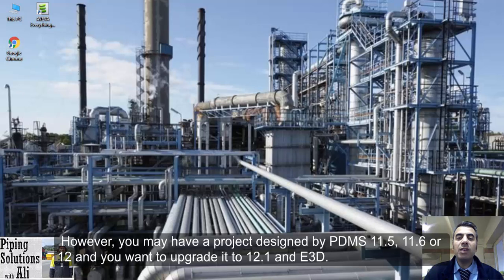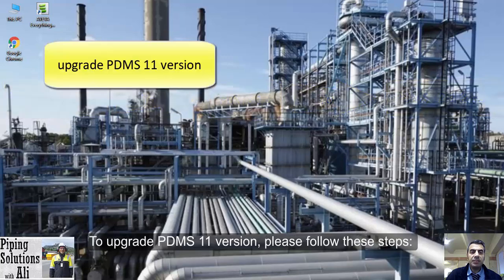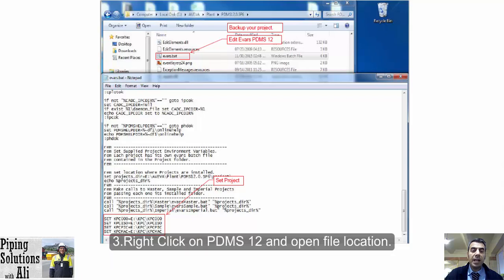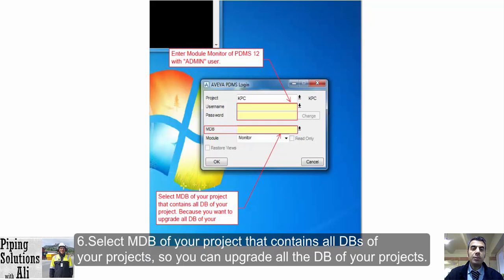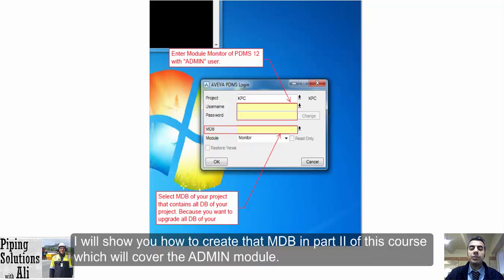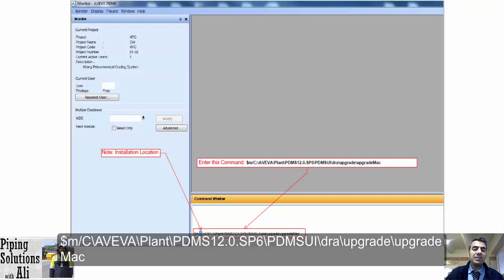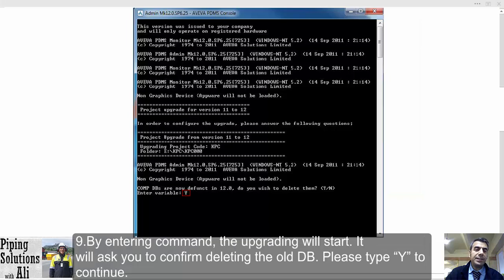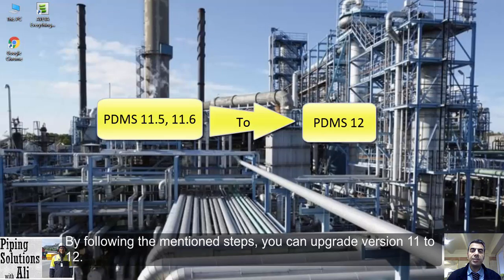3rd session of E3D How To Upgarde PDMS 11 & 12 to 12 1 & E3D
🚀 Upgrading PDMS 11.5, 11.6, and 12 to 12.1 🛠️
Hello E3D enthusiasts! 🌐 Ali here, and I'm excited to welcome you to the third session of our AVEVA Everything3D Course. Today, we'll dive into a crucial aspect - upgrading your projects from PDMS 11.5, 11.6, or 12 to the latest 12.1 and E3D.

🛑 Why Upgrade?
Whether you've worked on projects with PDMS 11 versions or 12, upgrading is essential to harness the full capabilities of E3D. In this session, I'll guide you through the process step by step.

Upgrading from PDMS 11:

🔐 Backup your project data.
📂 Move PDMS 11.5 & 11.6 folders to PDMS 12 location.
🖱️ Edit evars.bat in PDMS 12 file location to set folder directions.
🛠️ Enter PDMS 12 Module Monitor with "ADMIN" user.
📊 Select MDB of your project for comprehensive DB upgrade.
📜 Enter the command line: $m/C:\AVEVA\Plant\PDMS12.0.SP6\PDMSUI\dra\upgrade\upgradeMac
🗑️ Confirm deletion of old DB with "Y."
🔄 After upgrading, expunge all users in Admin Module.
Upgrade PDMS 12 to 12.1:

🔐 Backup your project.
🖱️ Set your project in PDMS 12.1 evars.
🛠️ Start ADMIN Module.
🔒 Ensure no users are in the project or expunge all users locally.
🗝️ Lock the project.
📜 Enter Upgrade Command: DBUP PROJECT TO LATEST
🔓 Unlock the project.
💡 Why is This Session Crucial?
Understanding the upgrading process is fundamental before diving into E3D modeling. It's especially relevant if you have existing projects you want to migrate.

🎁 Exclusive Real Case Project:
Upon completion, you'll gain access to a real case project we've executed for a client. Dive into its databases, catalogues, and specs. Use it to validate your skills and boost your confidence as an E3D piping designer.

🙏 Thank You for Joining Us:
Your support and engagement make this learning journey even more exciting. 🚀📚